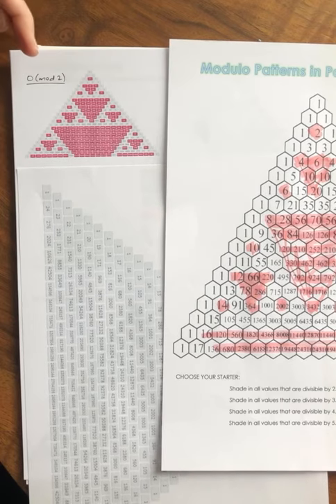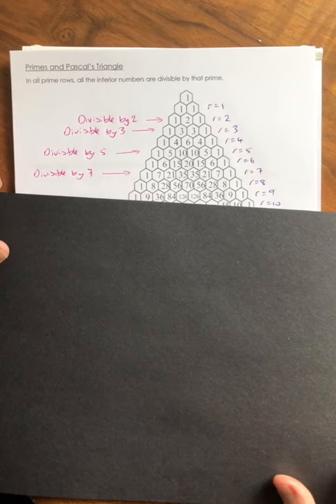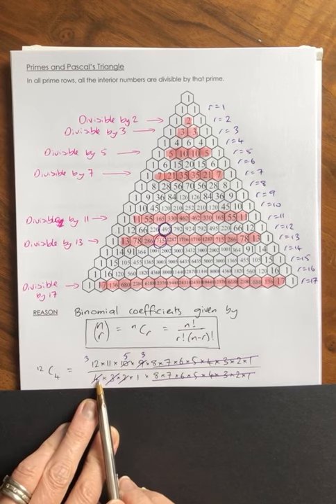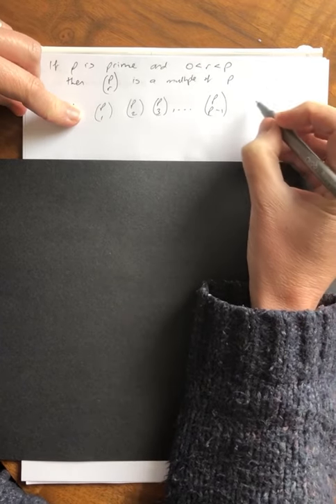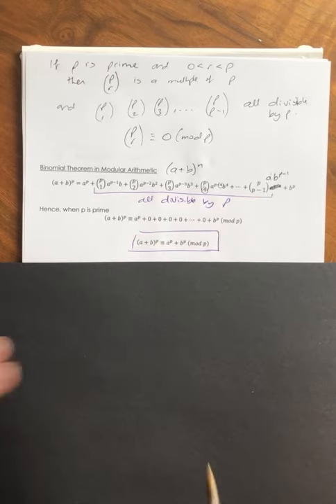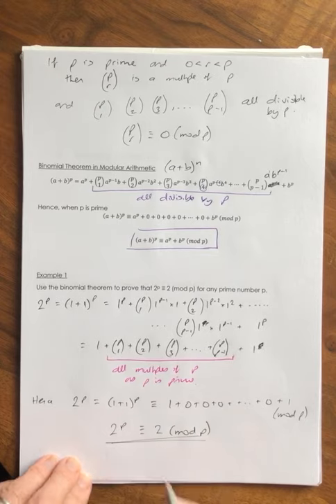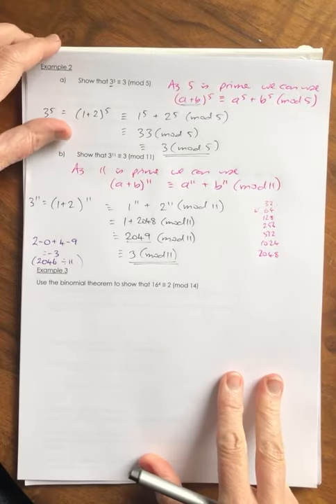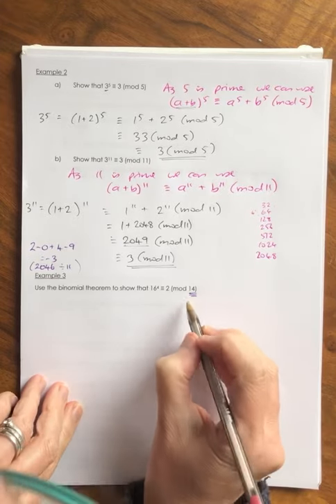FM Lesson 8 - AP lesson 4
Binomial theorem in modular arithmetic